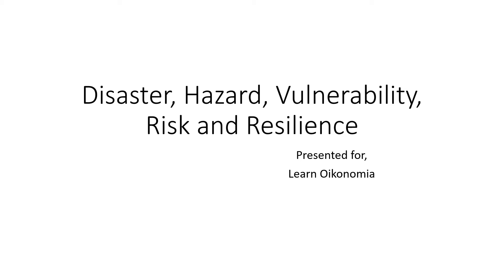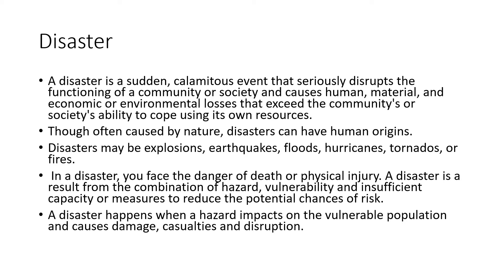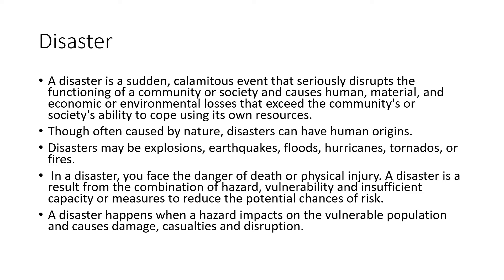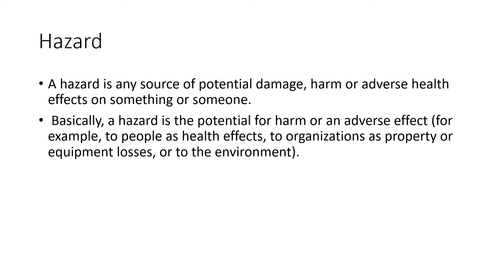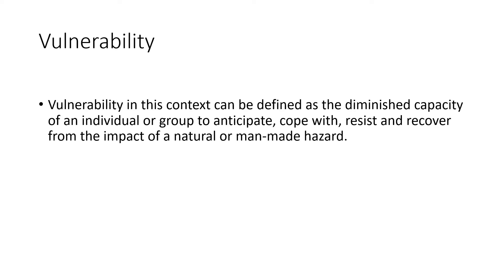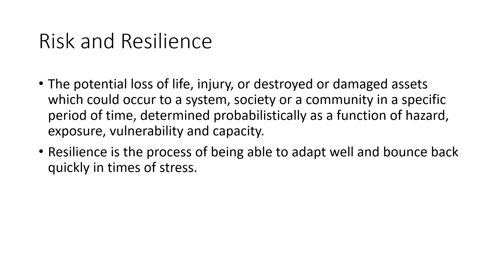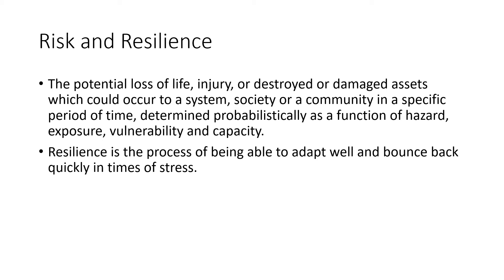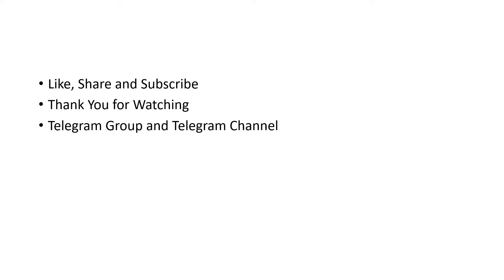Disaster, Hazard, Vulnerability, Risk and Resilience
This video discusses Disaster, Hazard, Vulnerability, Risk and Resilience